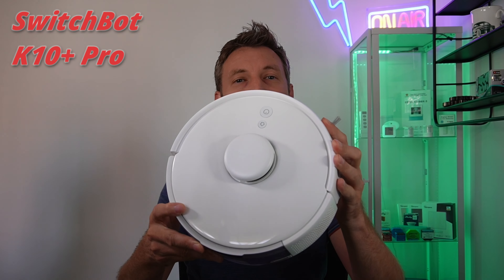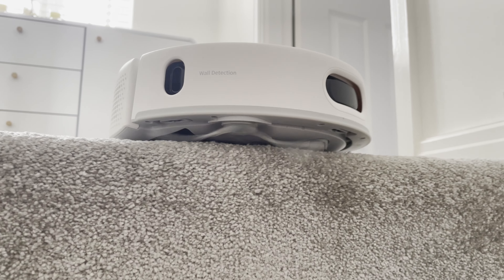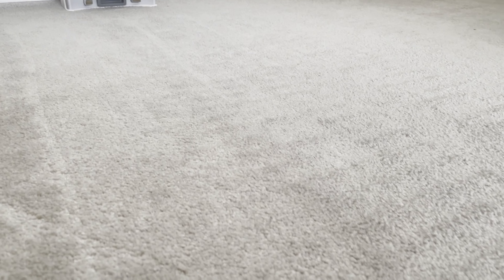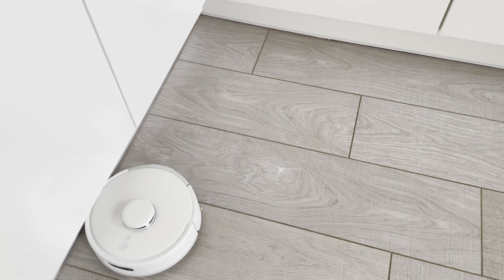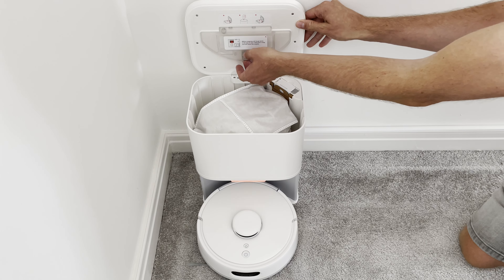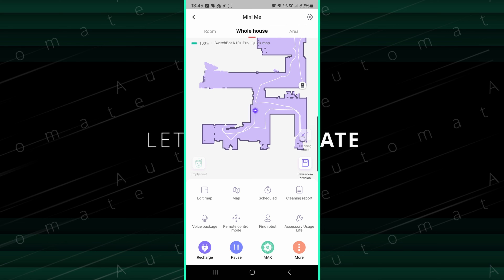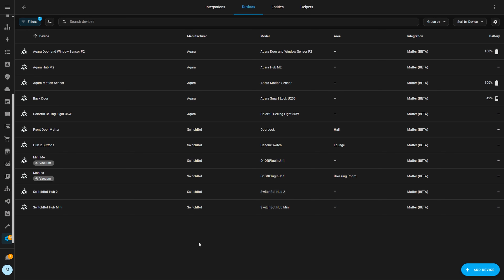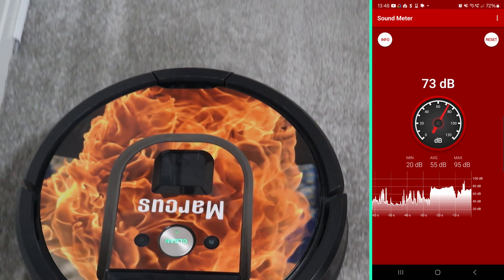SwitchBot K10+ Pro | World's Smallest Robot Vacuum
The SwitchBot K10+ Pro Robot Vacuum is an upgrade to the K10+ with greater suction power and improved sensors. It's also currently the world's smallest robot vacuum.

00:00 Intro
00:40 Robot Vacuum Specs
01:53 Maintenance Tasks | Roller, Auto-Empty
02:19 Cleaning Performance
03:34 Setup & SwitchBot App Features
04:14 Child Lock Feature
04:58 Integrations | Matter (Home Assistant), Google, Amazon
05:35 Summary